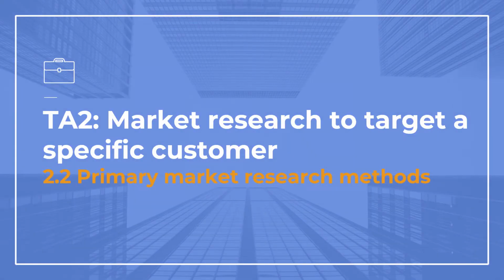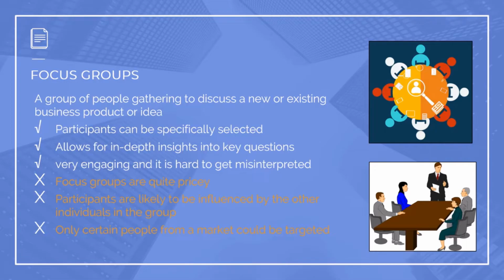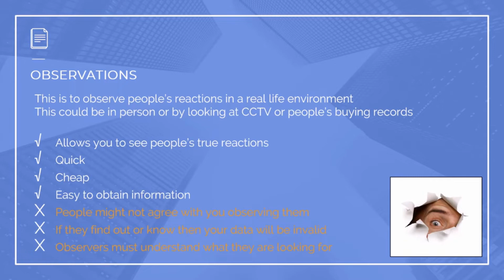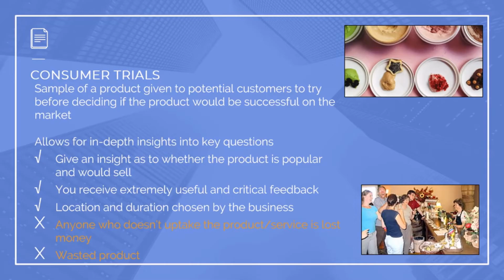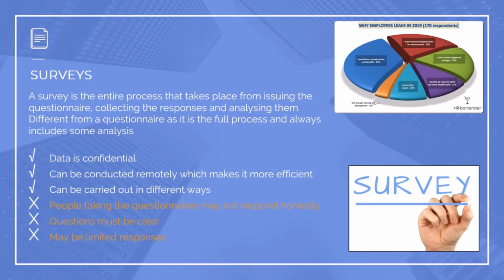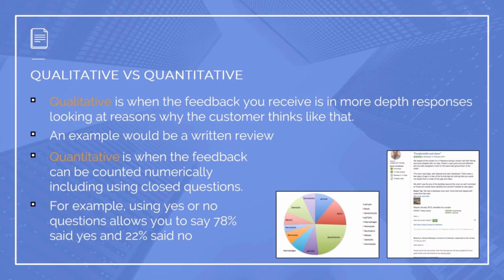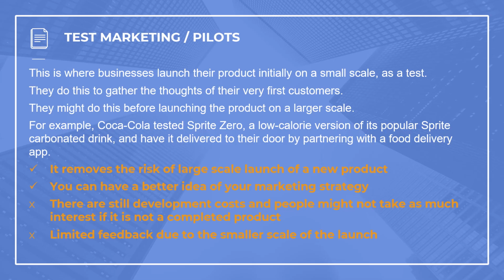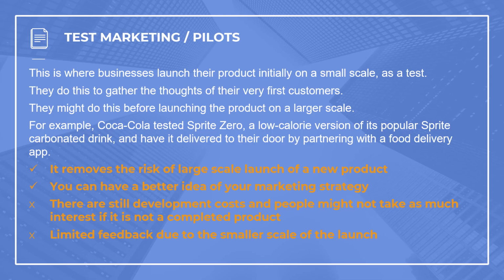R067 - 2.2 - Primary market research methods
2.2 Primary market research methods
□  Observations
□  Questionnaires/surveys/interviews
□  Focus groups
□  Consumer trials
□  Test marketing/pilots